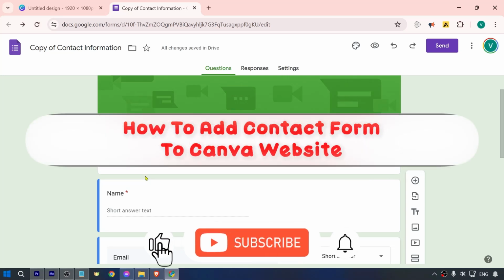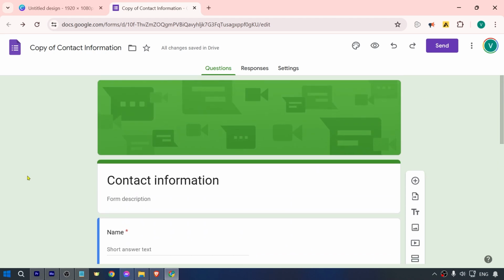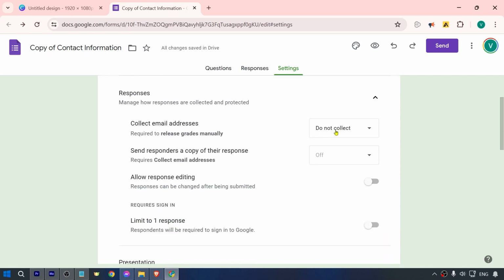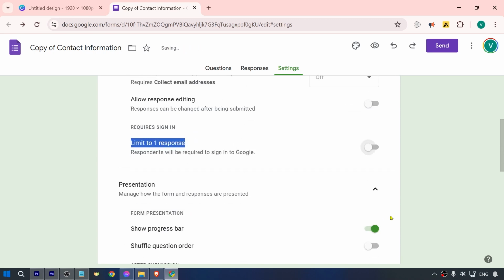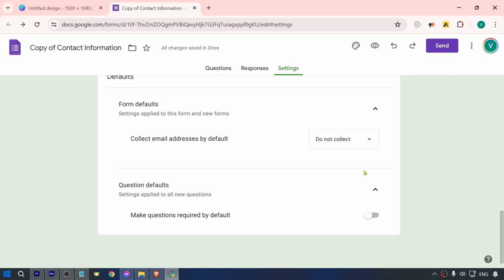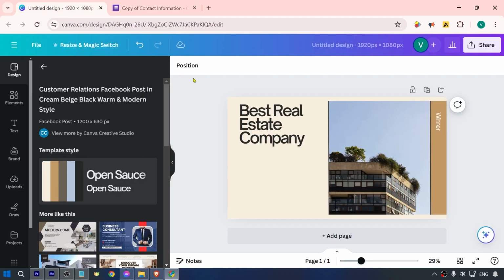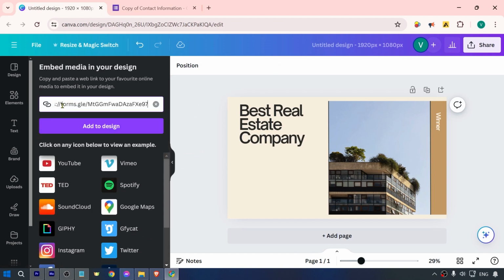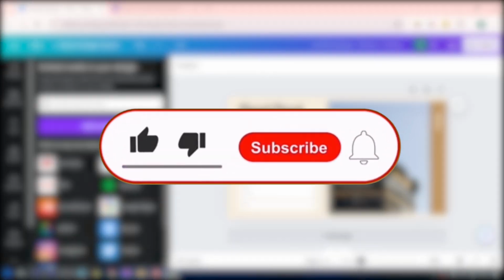How To Add Contact Form To Canva Website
Are you looking to add a contact form to your Canva website? In this tutorial, we will walk you through the simple steps to integrate a contact form into your Canva website, ensuring seamless communication with your audience.